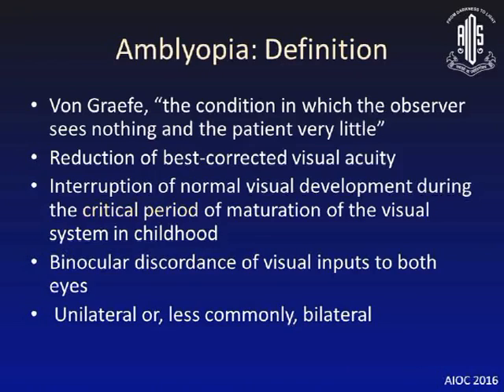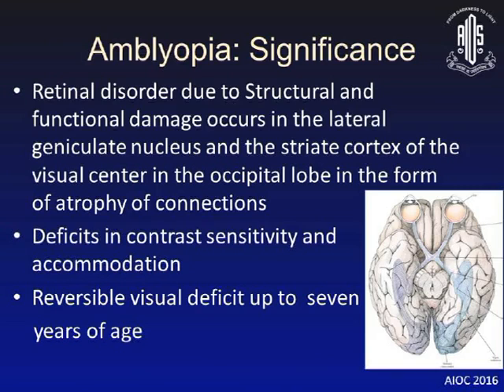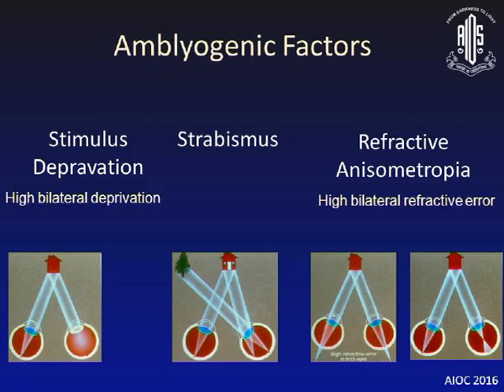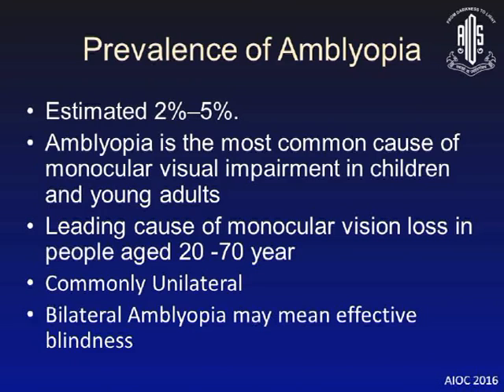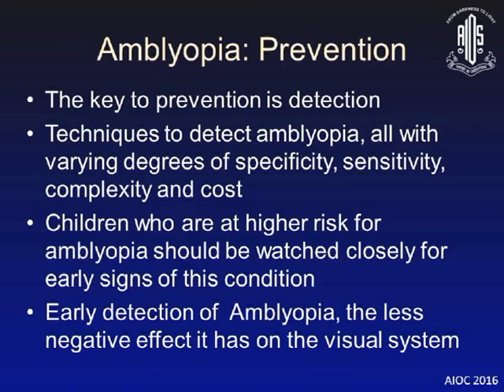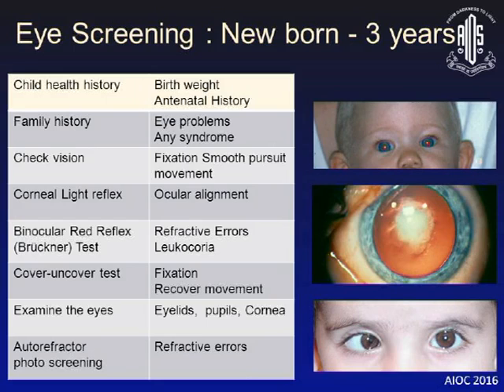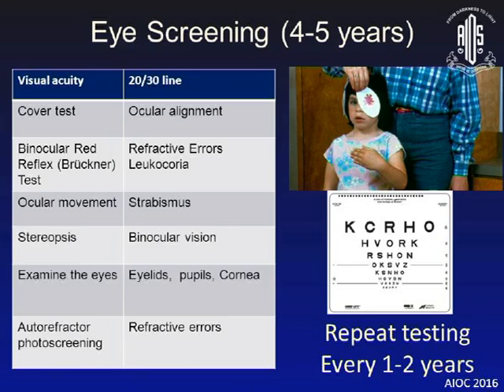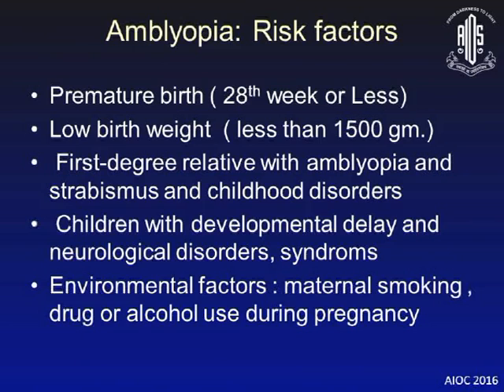Dr EBTISAM KHADIM JAFFAR ALALAWI